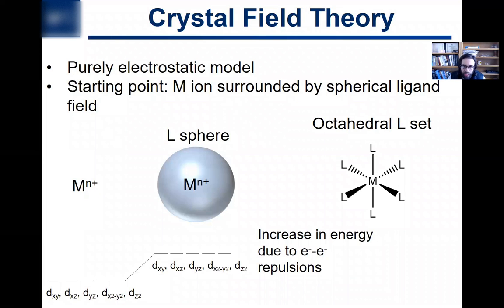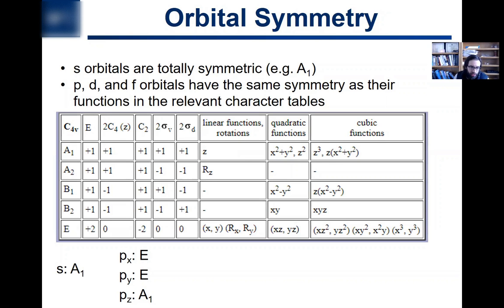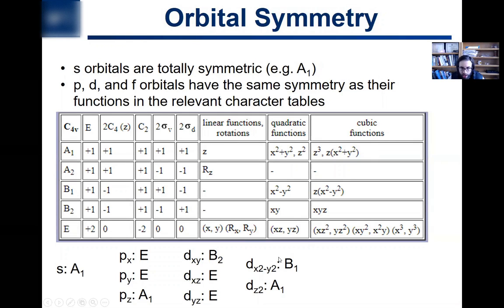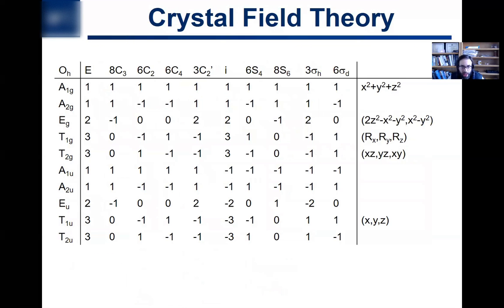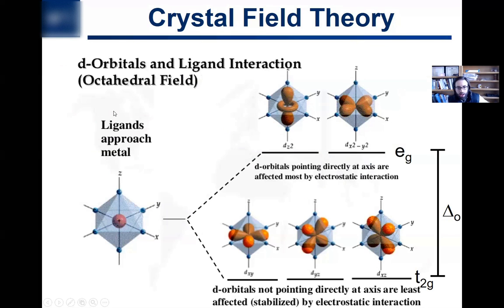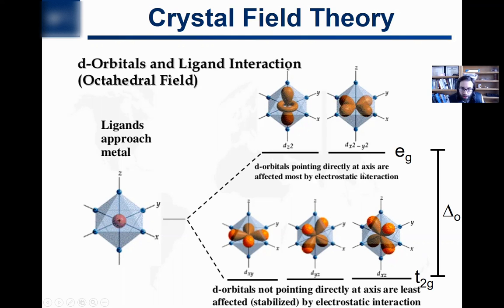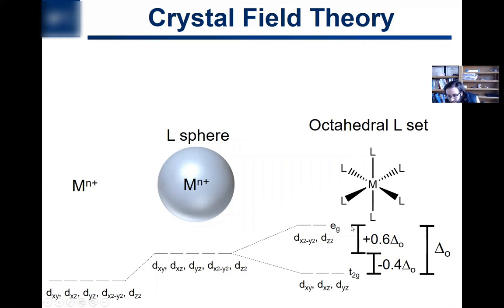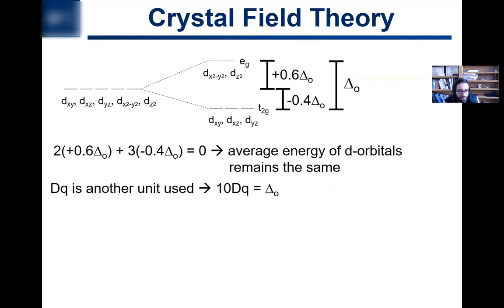6.3. Crystal Field Theory for Octahedral Complexes